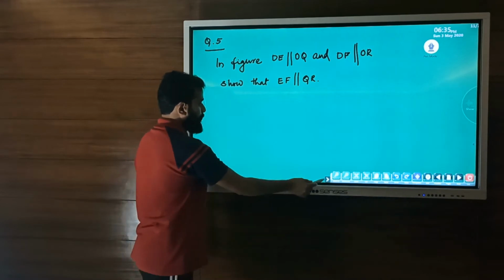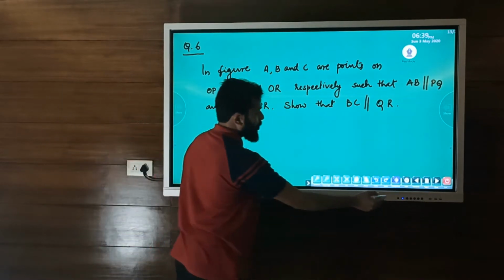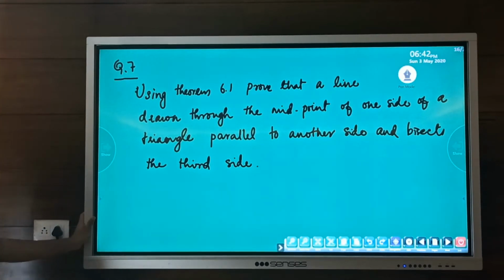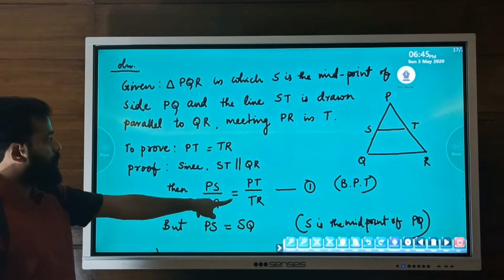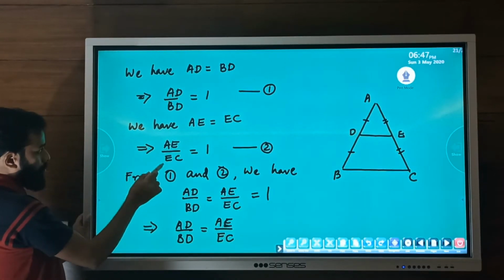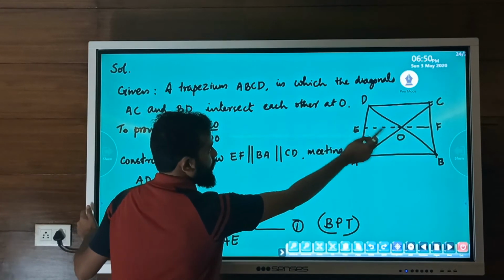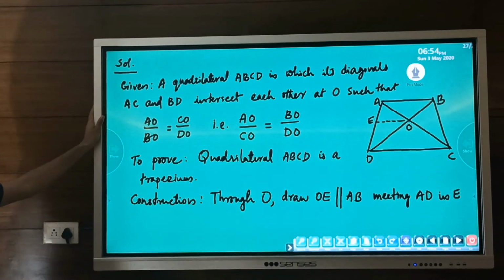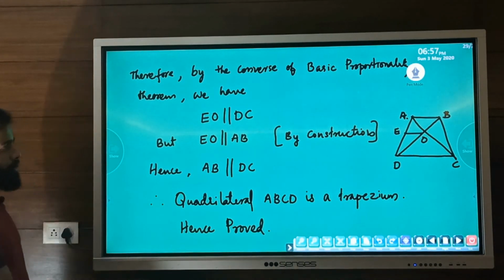BASIC PROPORTIONALITY THEOREM EX1 Q 6 TO 10 Prajo Joy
Previous video BASIC PROPORTIONALITY THEOREM EX1 Q 1 TO 5